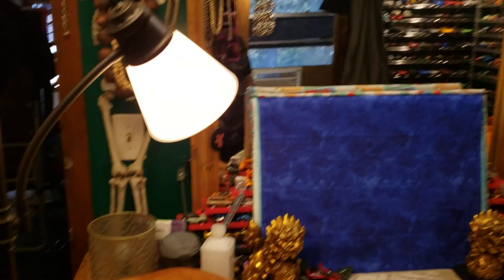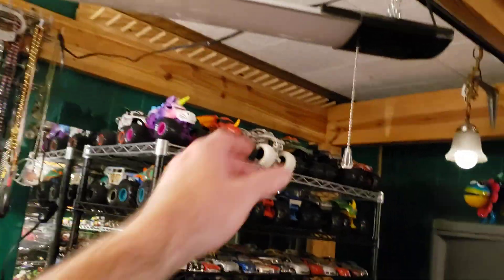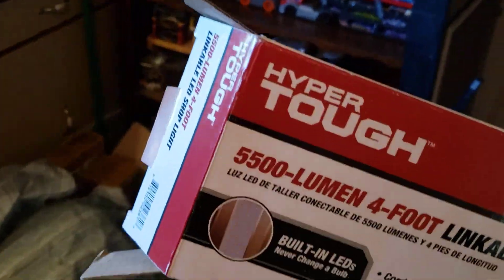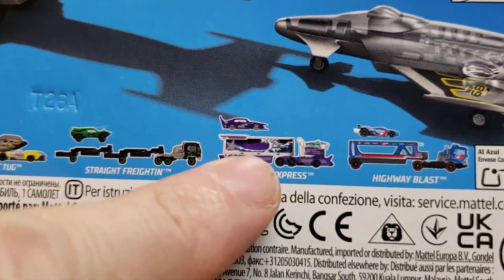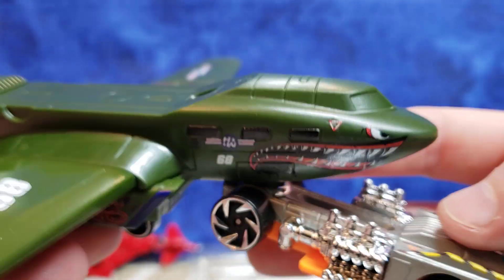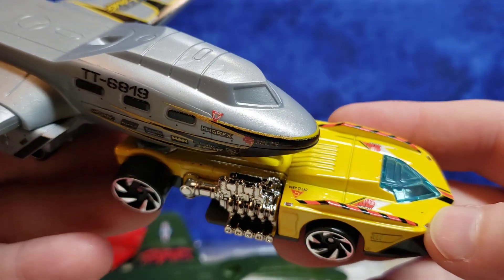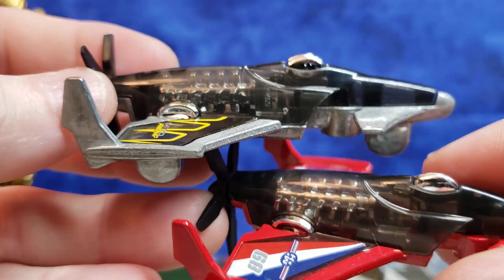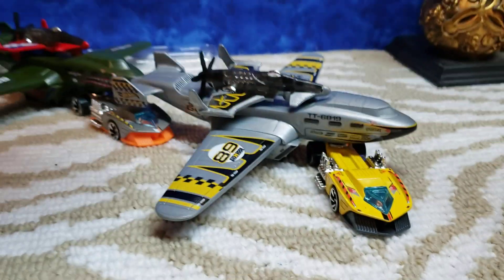HOT WHEELS TURBOLENCE TUG RECOLOR REVIEW PLUS AWSOME NEW LIGHTING!..💡